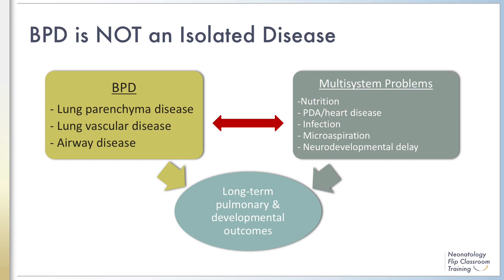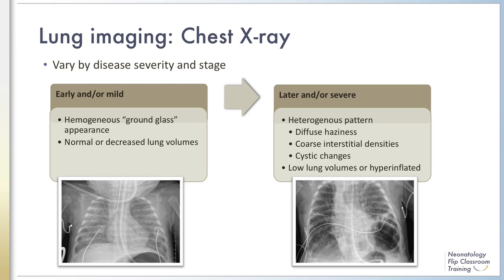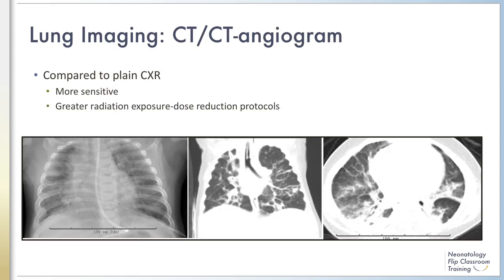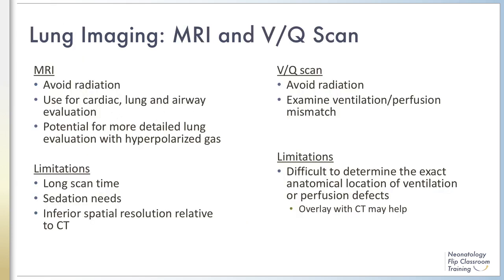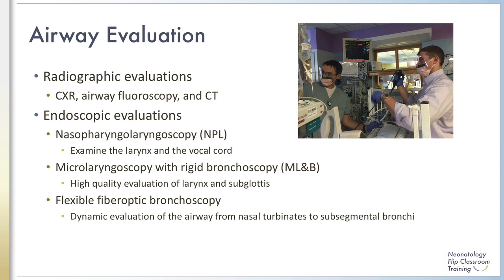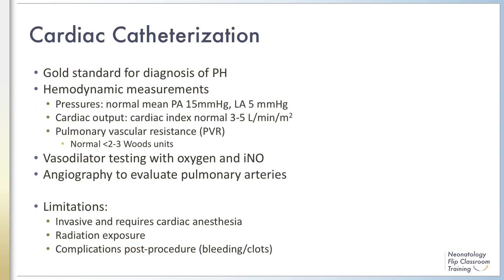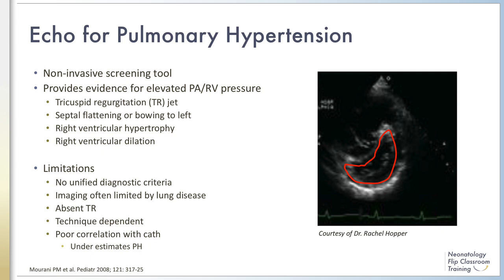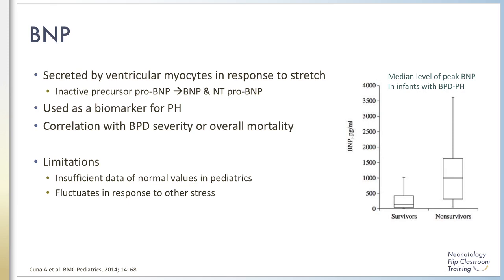Laboratory, radiographic and other imaging features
Huayan Zhang, M.D.
141NF05